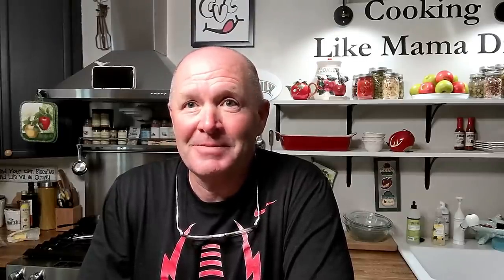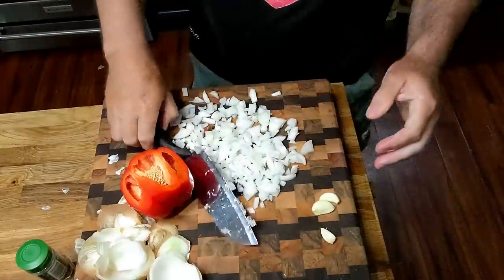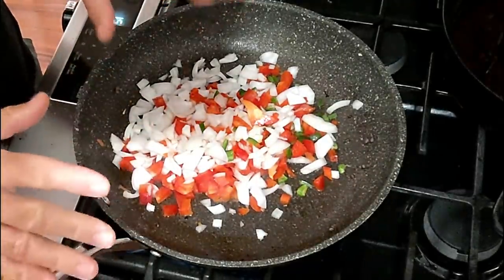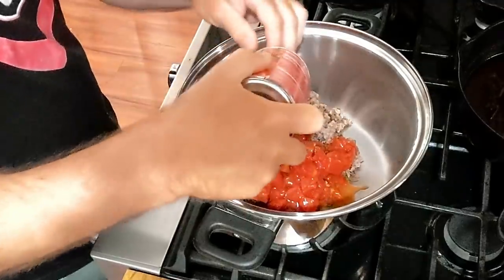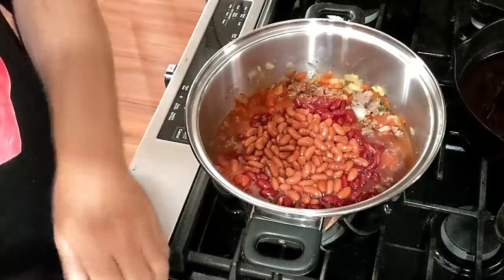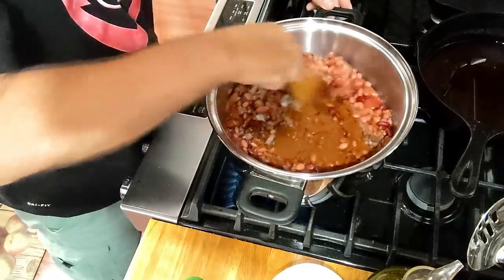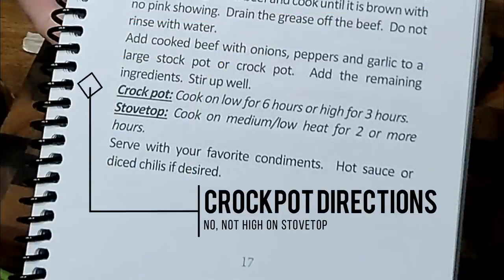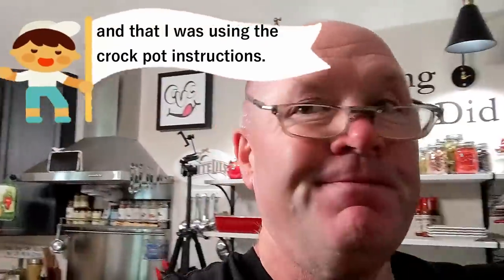Our Favorite Chili Ever - Southern Cooking Recipes You Will Love 💗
Welcome to Collard Valley Cooks!  Have you wished you could make your chili taste like Mama made it? You can do it! Come sit at my table and watch my cooking videos.  You will learn how to cook Southern-style dishes using my mama's techniques and recipes.